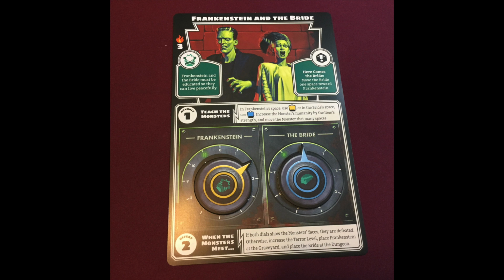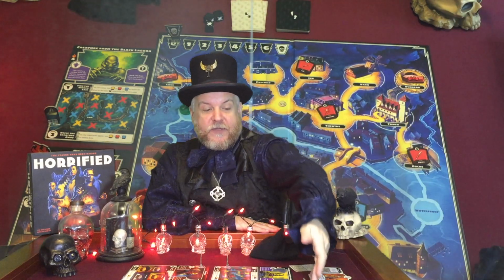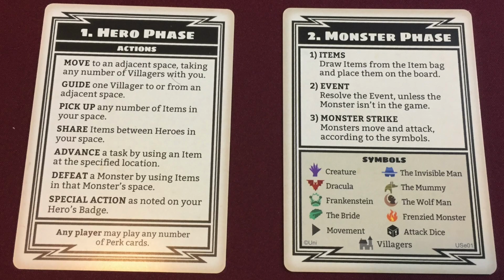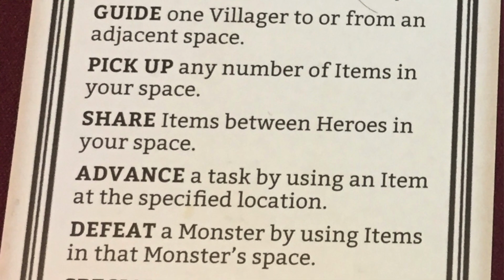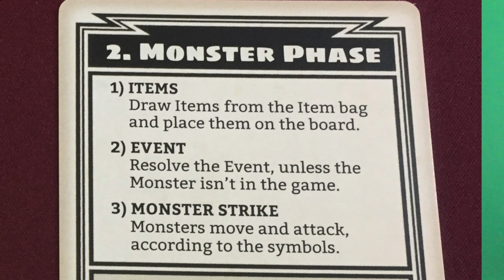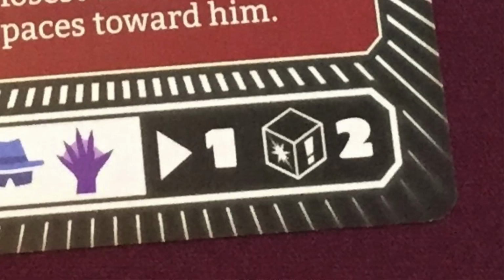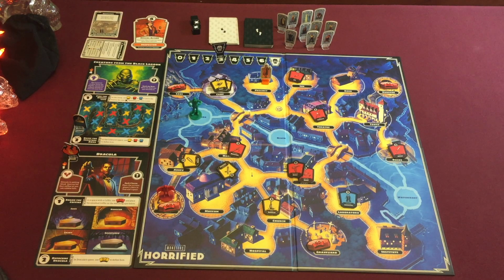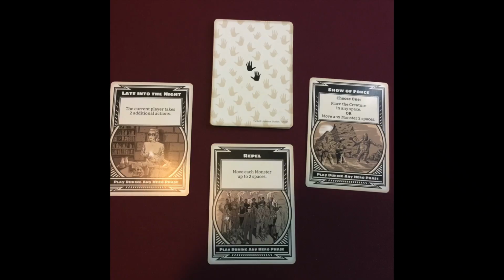Horrified Board Game Tutorial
The Board Game Guy explains how to play Prospero Hall's Horrified, from Ravensberger Games. If you're looking to learn this movie monster-themed co-operative game, then look no further.